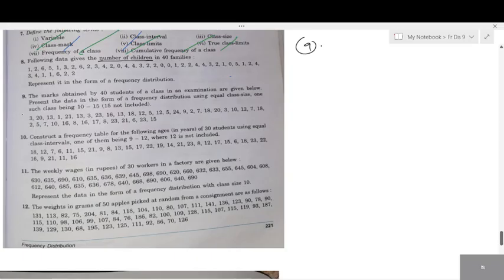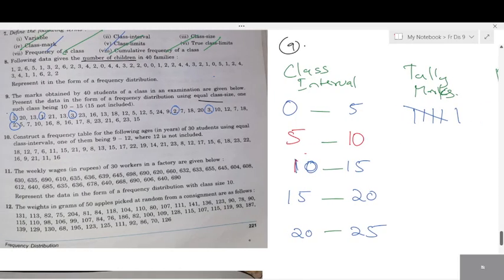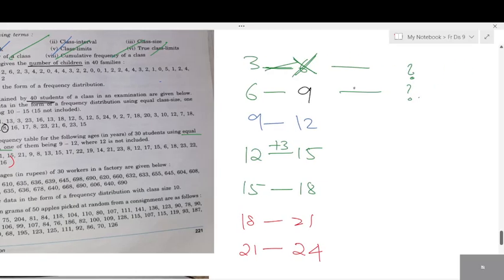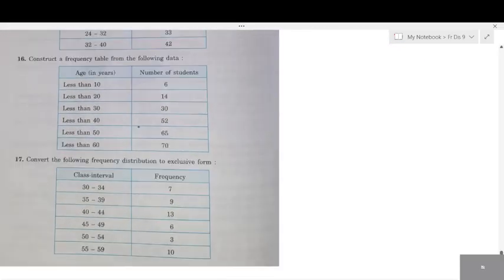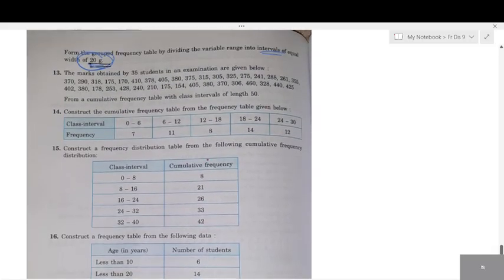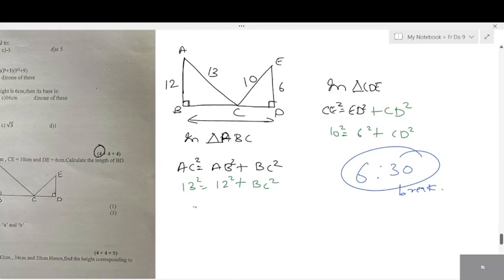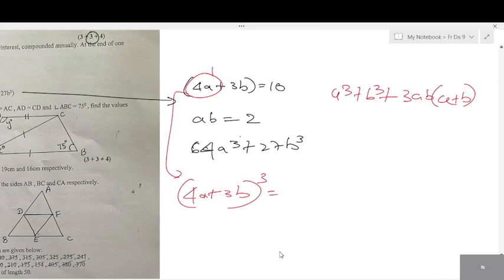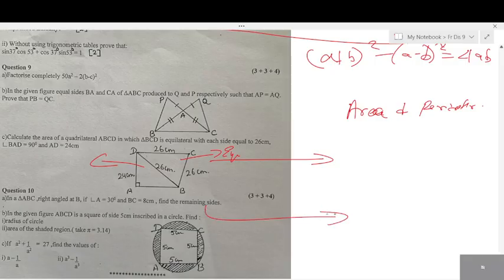Frequency Distribution, Part 2